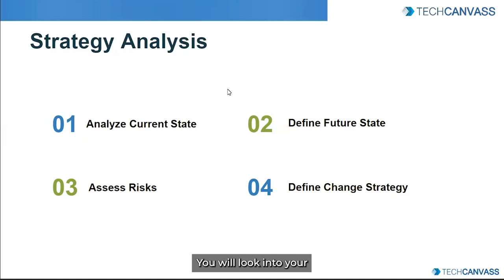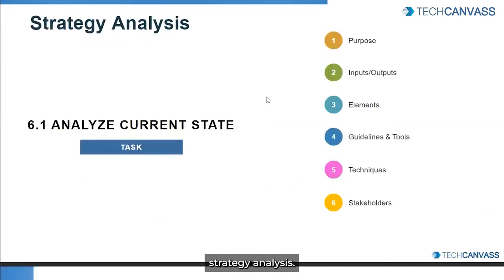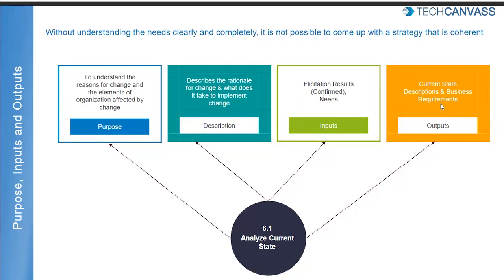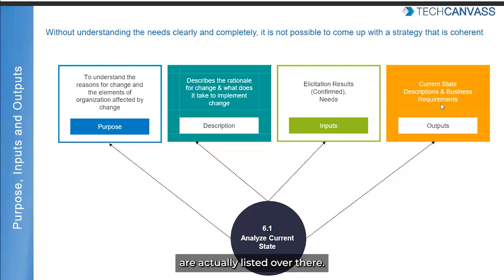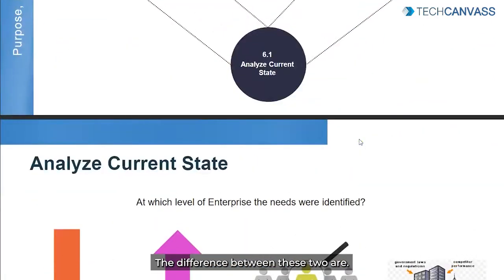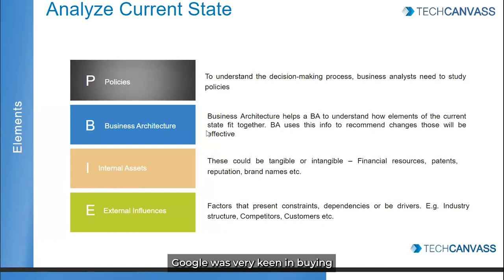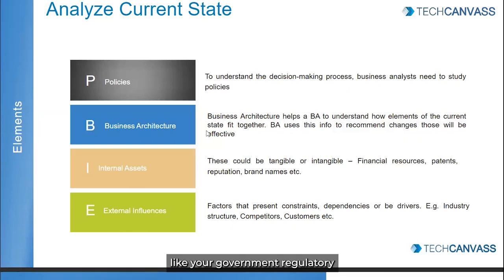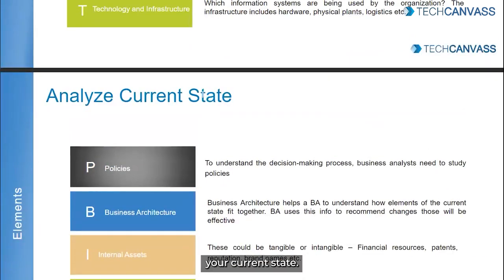BABOK v3 tutorial | What is Strategy Analysis? | Techcanvass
In this BABOK v3 Tutorial, we explore the importance of strategic analysis in the business analysis world. This is an important chapter in BABOK, which is a knowledge area and important for CBAP and CCBA Exam preparation.

00:00 Introduction to Strategy Analysis
03:20 Analyze Current State
11:46 Define Future State
20:22 Assess Risks
27:05: Define Change Strategy

We will cover:

1. Elements of Strategic Analysis:
Detailed breakdown of key elements including business needs, organizational structure, capabilities, and technology.
Emphasis on the importance of understanding internal assets, policies, and the overarching business architecture.

2. Analyzing Current State:
Insight into the sources of business needs, such as external factors, organizational structure, and current capabilities.
Exploration of current assets, policies, and the overall business architecture.

3. Defining Future State:
Importance of setting SMART goals for the future state.
Identification of potential value, business objectives, and the scope of possible solutions.

4. Risk Analysis and Tolerance:
Discussion on managing unknowns, constraints, assumptions, and dependencies.
Highlighting the critical aspect of risk tolerance and its three levels.

5. Change Strategy and Business Case:
Explanation of creating a business case based on the analysis.
Overview of solution scope, gap analysis, enterprise readiness assessment, and the formulation of a change strategy.

🎓 Why CBAP Certification?
Elevate your career with the Certified Business Analysis Professional (CBAP) certification from the International Institute of Business Analysis (IIBA). It's a globally recognized credential that validates your expertise in business analysis and strategy. Invest in your future success!

🔥Techcanvass promise:
In case, you are not able to clear the CBAP exam, Techcanvass promises to offer:
*One special session with Trainer
*Access to the next online batch of free
*Extension to CBAP Prep Resources & Portal, free

About Techcanvass
Techcanvass is an Information Technology certification training Organization for professionals. It offers internationally recognized certifications in the fields of Project Management, Business Analysis, and Data Analytics.

Our expertise: Project Management, Business Analysis, Data Analytics, Domain Training